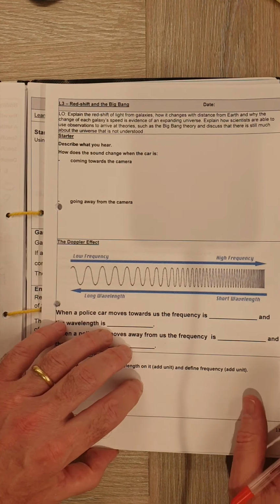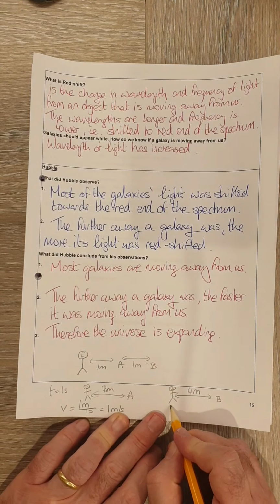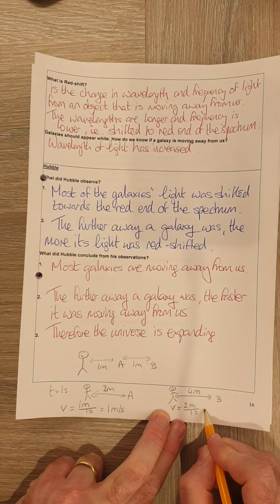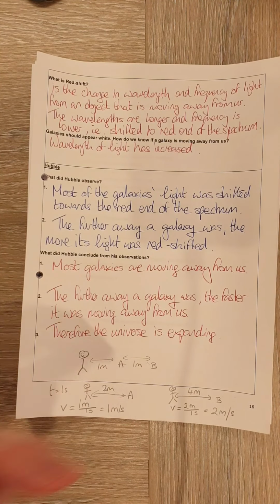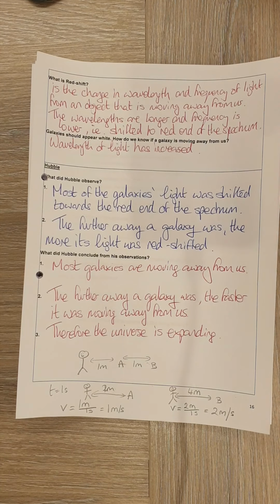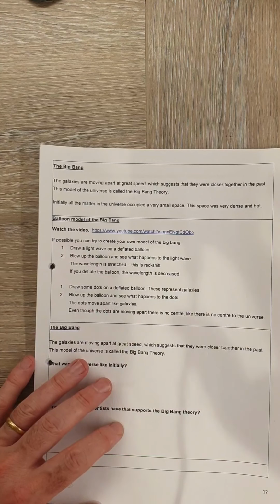Topic 8 Space Lesson3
Walkthrough lesson 3 of the space pack.